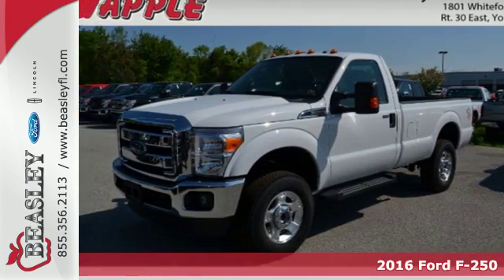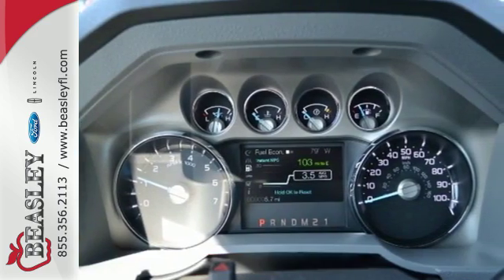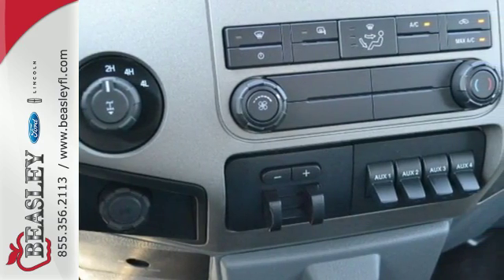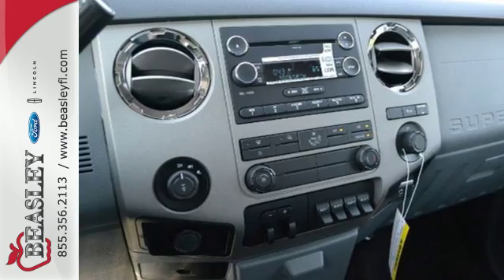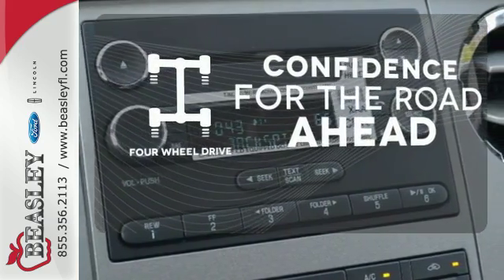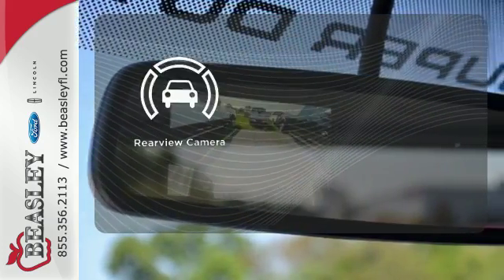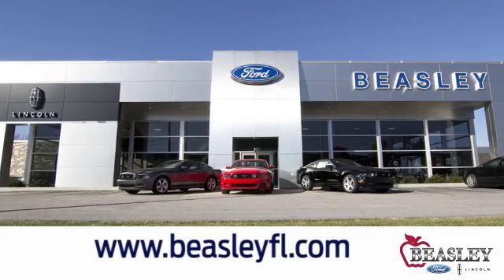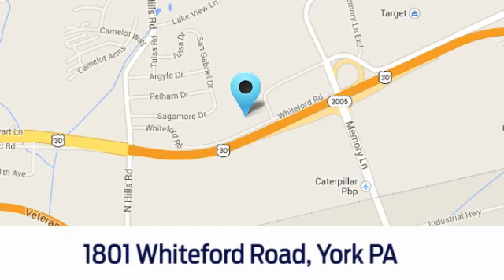New 2016 Ford F-250 York PA Harrisburg, PA #167362-0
Year: 2016
Make: Ford
Model: F-250
Trim: XLT
Engine: 6.2L V8
Transmission: Automatic 6-Speed
Color: Oxford White
Interior: Steel w/Cloth 40/20/40 Split Bench Seat
Stock #: 167362-0
VIN: 1FTBF2B64GEC78854
Get down the road in this fine Vehicle and fall in love with driving all over again!! Classy!! Standard features include: Bluetooth Remote power door locks Power windows with 2 one-touch Automatic Transmission 4-wheel ABS brakes Air conditioning Cruise control Audio controls on steering wheel Traction control - ABS and driveline Head airbags - Curtain 1st row Passenger Airbag - Cancellable 6.2 liter V8 SOHC engine Power heated mirrors Tilt and telescopic steering wheel Four-wheel drive 2 Doors External temperature display Compass Tachometer Video Monitor Location - Front Power steering Clock - In-radio display Tire pressure monitoring system Transmission hill holder Front seat type - Split-bench Engine hour meter Intermittent window wipers Pickup Bed Type - Regular Privacy/tinted glass Trailer hitch Bed Length - 98.0 ' Signal mirrors - Turn signal in mirrors Stability control - Stability control with anti-roll 4WD Type - Part-time Chrome grill... Only at Beasley Ford Lincoln just 10 minutes from Red Lion PA. Your Central PA Ford Headquarters. Contact Beasley Ford Lincoln Sales 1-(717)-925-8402.

Beasley Ford Lincoln located in York, PA is proud to be one of the premier Lincoln dealerships in the York / Lancaster area. From the moment you walk into our showroom, you'll know our commitment to customer service is second to none. We strive to make your experience with Beasley Ford Lincoln a good one for the life of your vehicle.

Address:
1801 Whiteford Rd
York PA Harrisburg, PA 17402